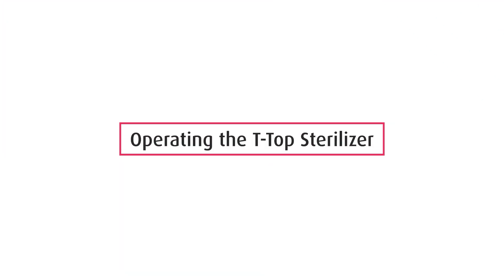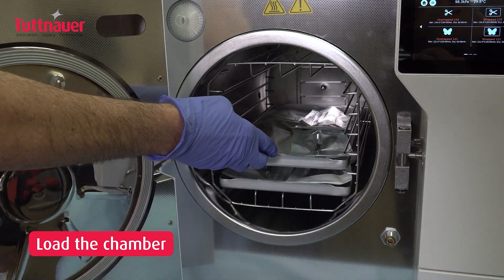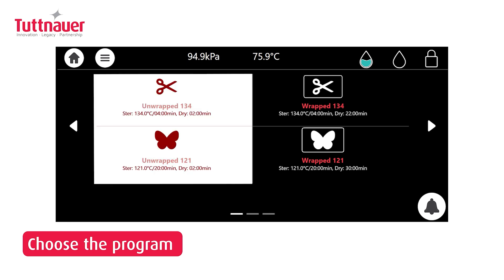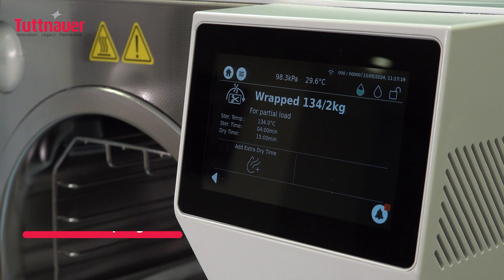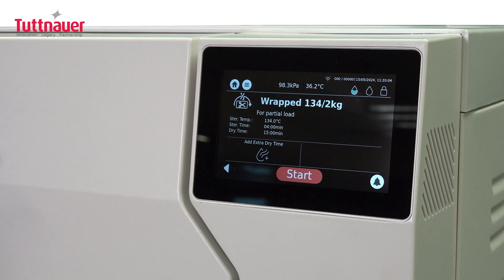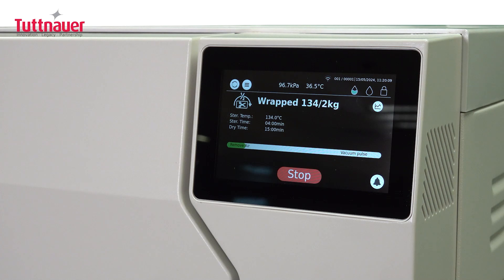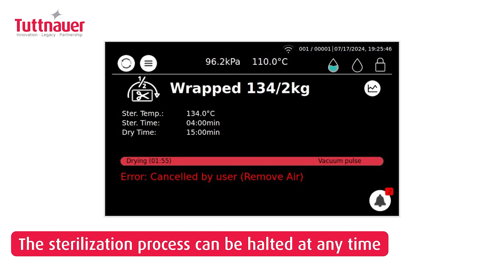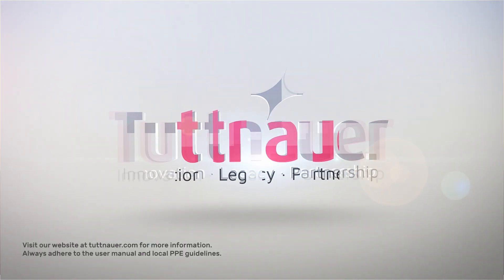Tuttnauer T-Top autoclave - Learn how to operate the T-Top Sterilizer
In this video get a detailed demonstration of how to operate the Tuttnauer T-Top autoclave.

The T-Top autoclave is a 21 liter tabletop autoclave, specifically developed for dental and medical clinics of small to medium practices. Simplicity and economy, this tabletop autoclave covers the fundamental needs for your general clinic sterilization with the aim of increasing the productivity of your practice.

T-Top offers universal capacity, handed to you, in an affordable and reliable solution you can count on for managing your daily practice sterilization process workload.

The perfect balance between performance, ergonomics, technology & usability. Resulting in a strong and efficient autoclave which perfectly meets the requirements of all standard practices.